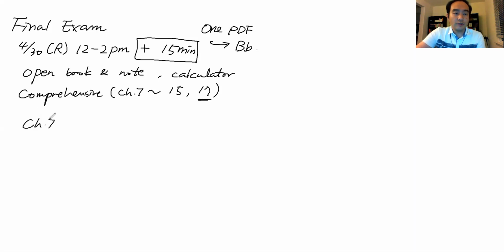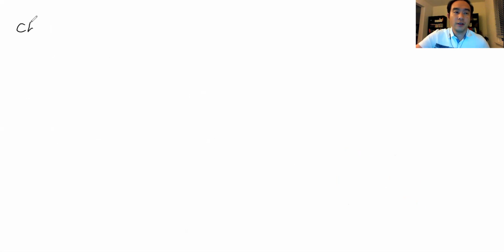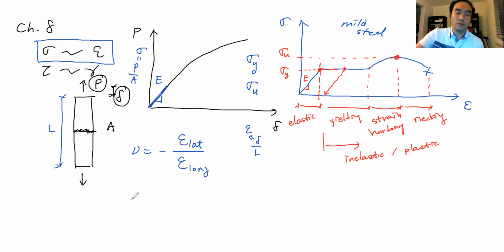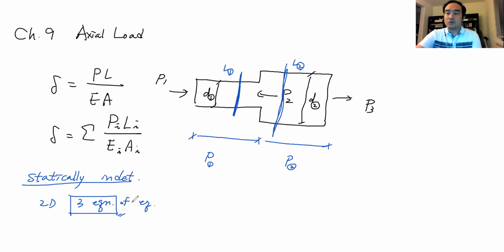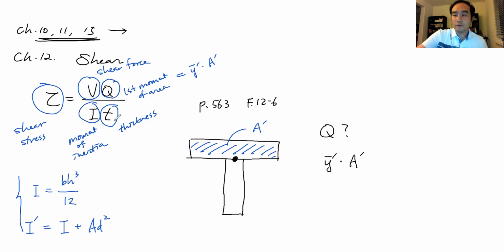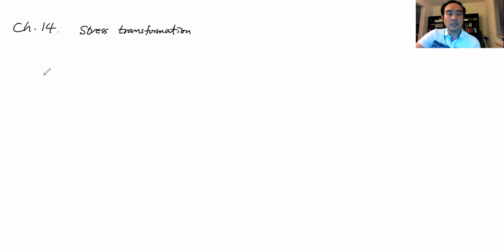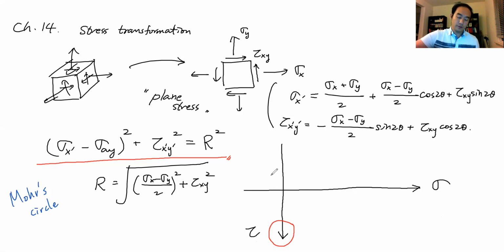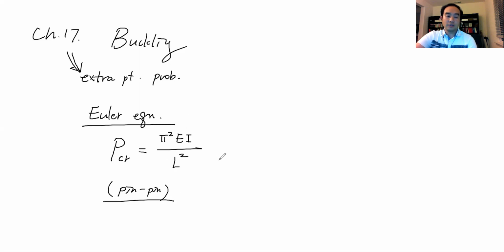[EGR 242] Week 16 Video 1 (Review for Final)